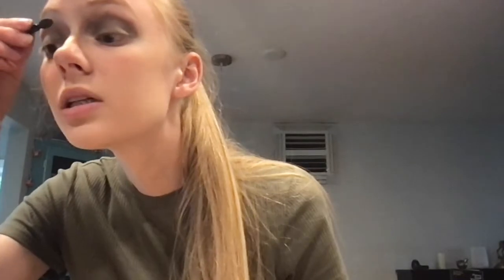I FAILED At Makeup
It... It did not go well...